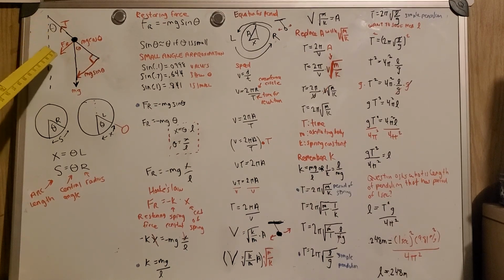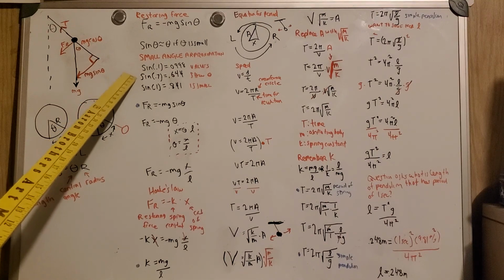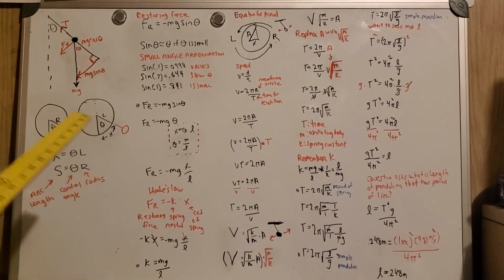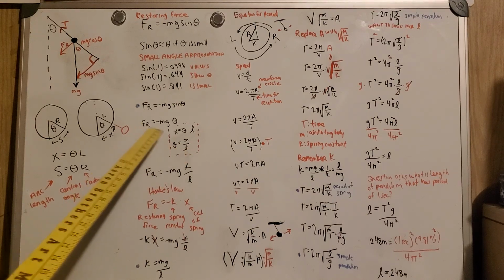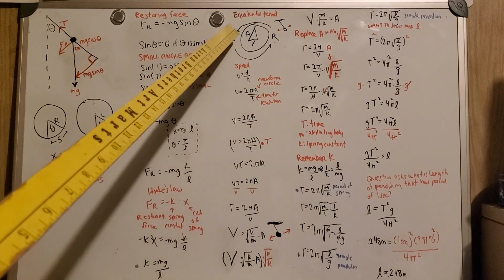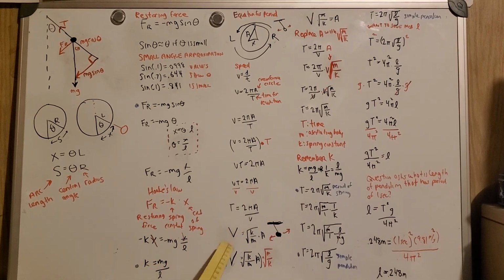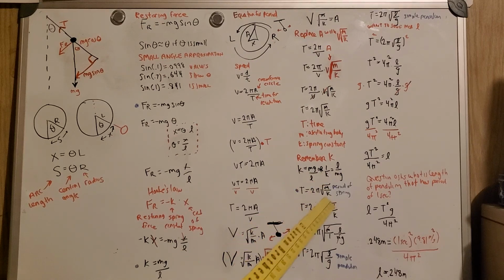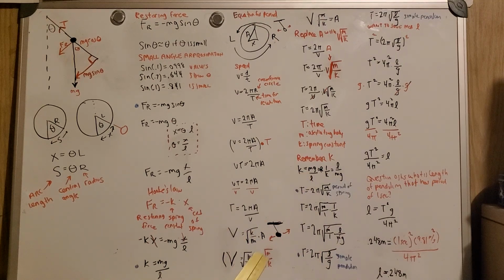Pendulum quiz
Explanation of the pendulum and its formulas
Physics 4A

Restoring Force Fr=-mgsin0

Small angle approximation where Sin0 = 0 only of values are small

Apply Hookes Law where Fr=-kx